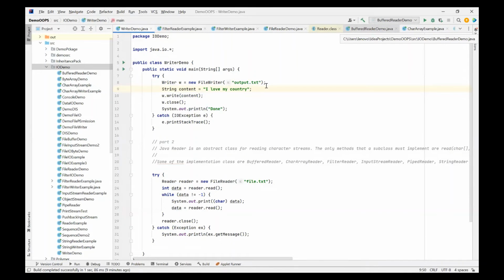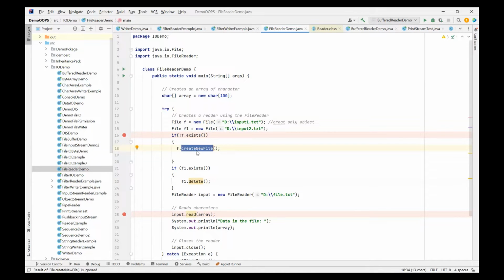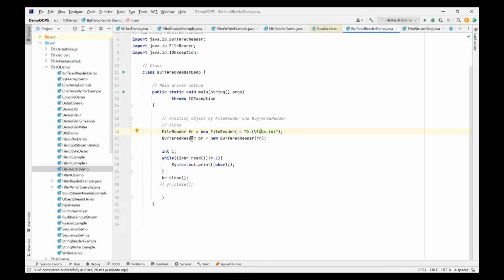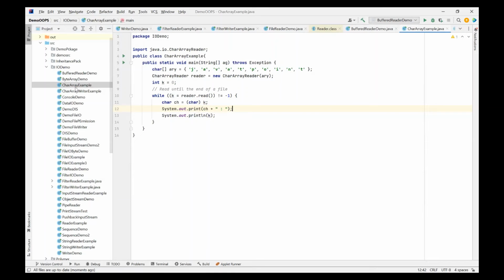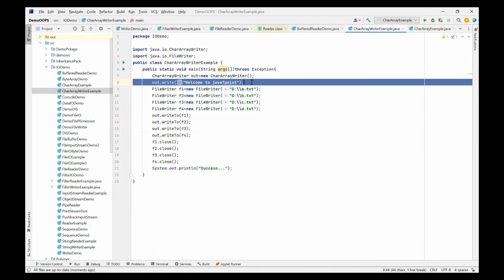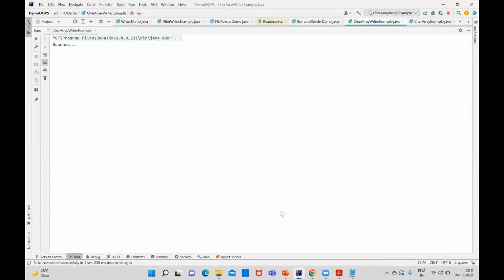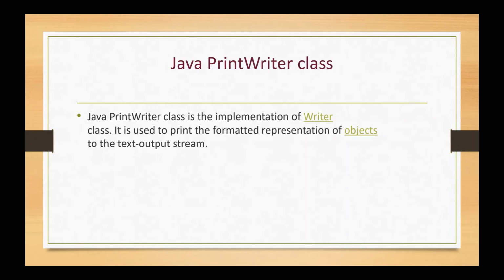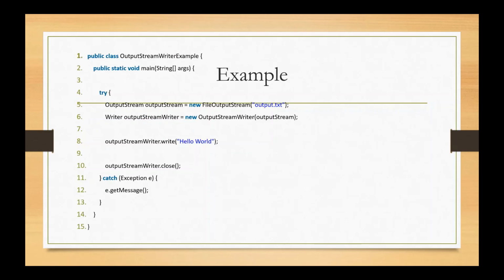JAVA CHARACTER STREAM PART 2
{THIS IS THE OFFICIAL YOUTUBE CHANNEL OF JAIPUR KING. YOU CAN ALSO CONNECT WITH OUR OTHER CHANNEL & WEBSITE ON SOCIAL MEDIA PLATFORMS.}